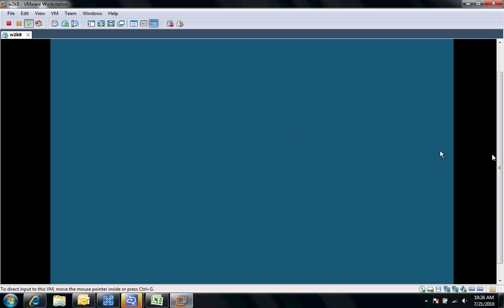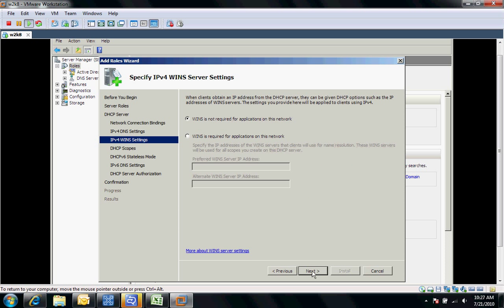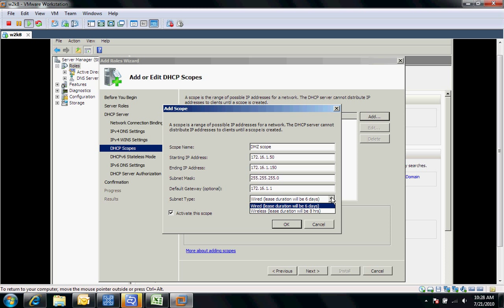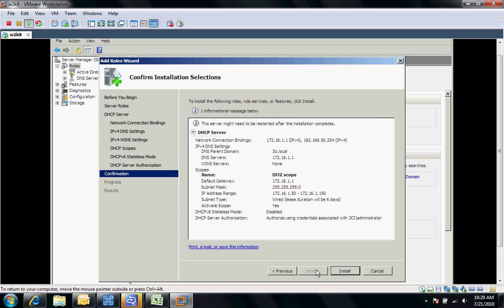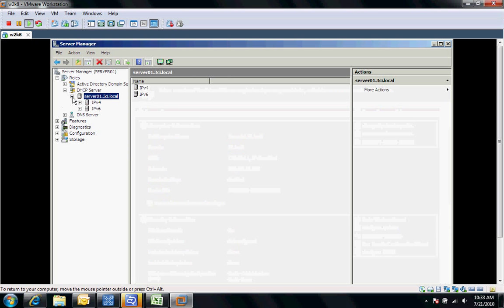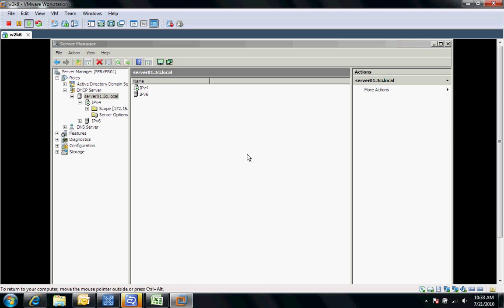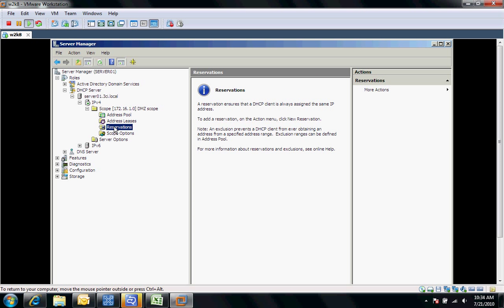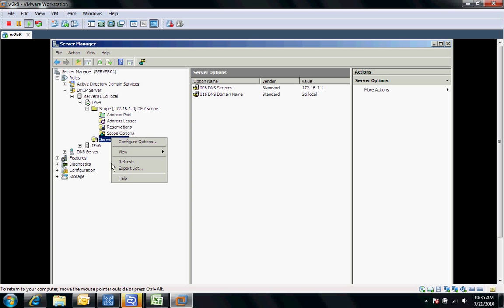Installing DHCP in a Windows Server 2008 Environment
How to video about installing the DHCP server role.